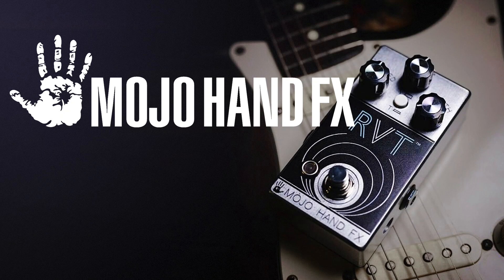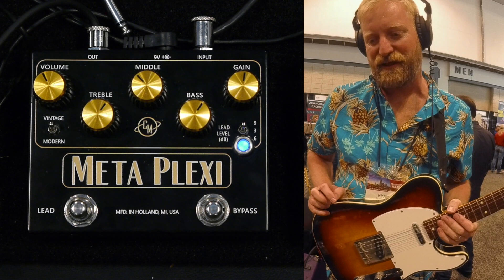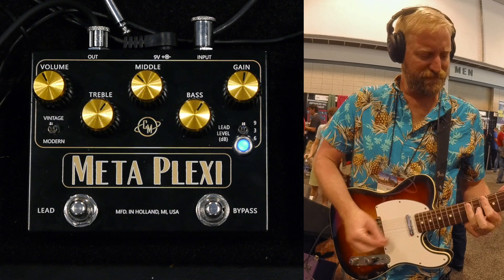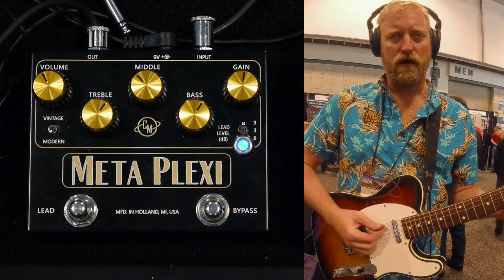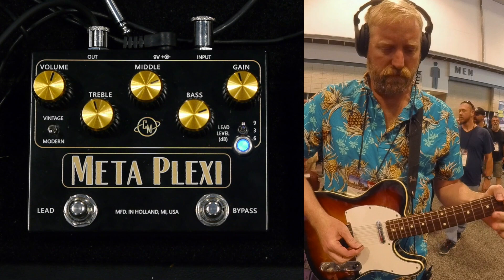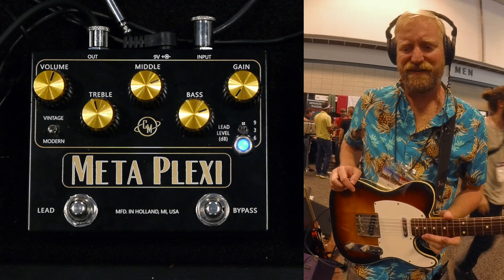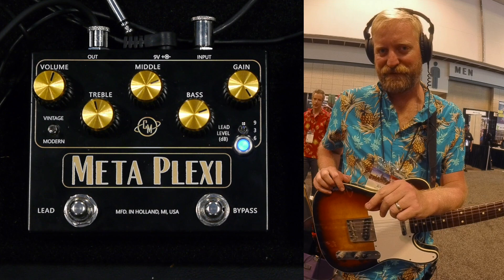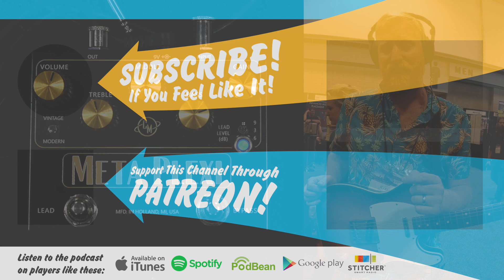Cusack Music META PLEXI - It sounds like the thing it looks like - Marshall Marshall Marshall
The Cusack Music META PLEXI - A Marshall style pedal so good I swear it made me play a little better than normal. This pedal isn't even listed yet, but you can watch for it